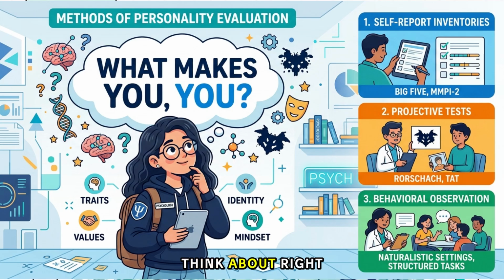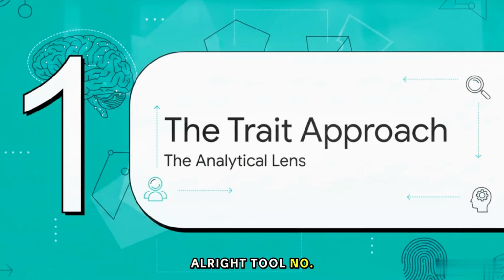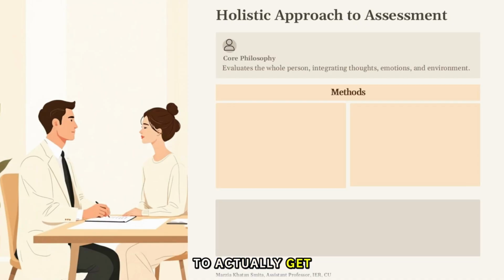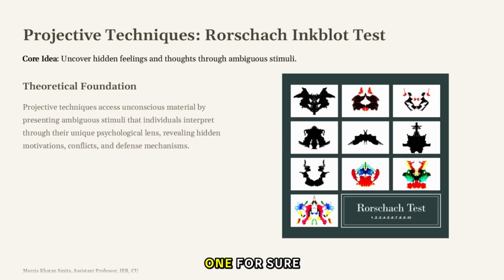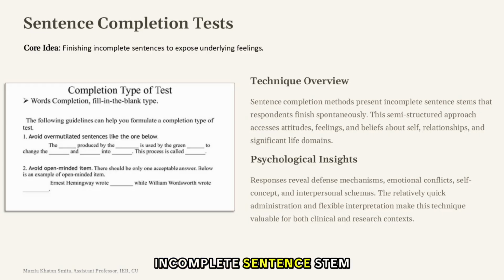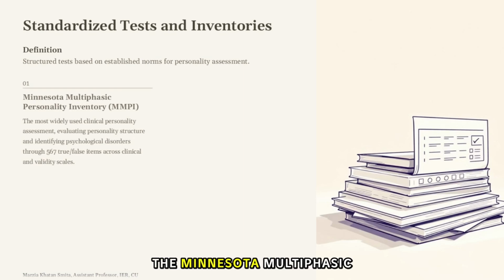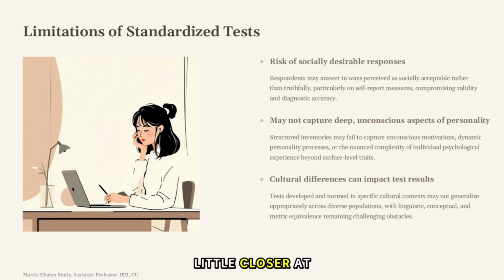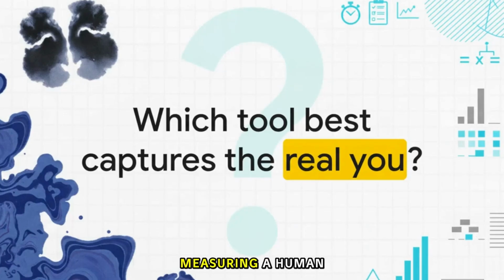Methods of Personality Evaluation Explained | Rorschach Test, TAT, MMPI 🎓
Learn the Methods of Personality Evaluation in this complete psychology lecture. This video explains different approaches used by psychologists to assess personality, including Trait Approach, Holistic Approach, Projective Techniques, and Standardized Personality Tests.

📚 Topics Covered:
✔ Methods of Personality Evaluation
✔ Trait Approach to Assessment
✔ Self-Report Inventories & Standardized Instruments
✔ Big Five Personality Test
✔ MMPI and MBTI
✔ Holistic Approach to Assessment
✔ In-Depth Interviews & Case Studies
✔ Projective Techniques
✔ Rorschach Inkblot Test
✔ Thematic Apperception Test (TAT)
✔ Sentence Completion Tests
✔ Picture Interpretation Tests
✔ Limitations of Standardized Tests

🎓 Perfect for:
• Psychology Students
• Beginners in Psychology